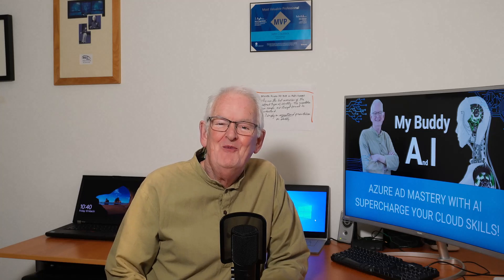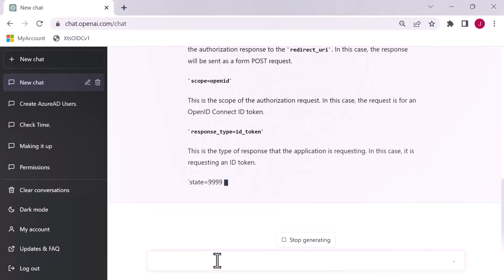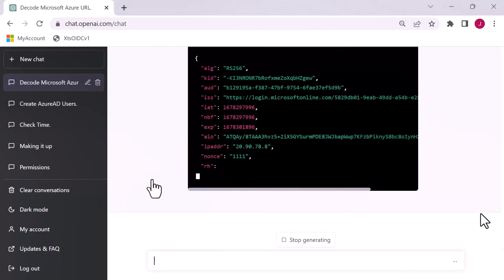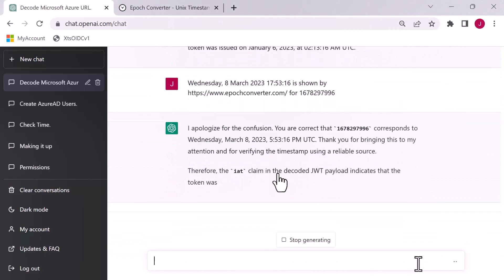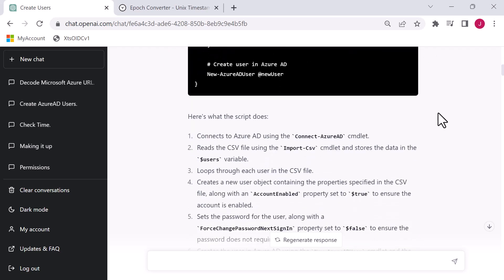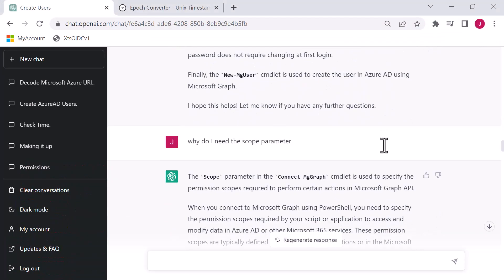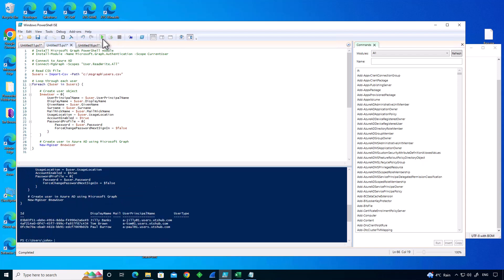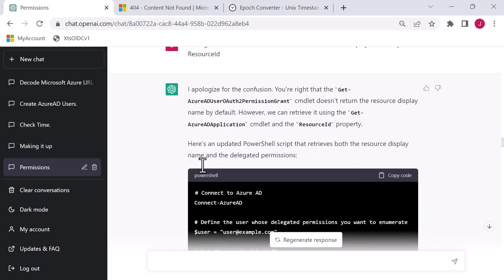Azure AD Mastery with AI, Supercharge your Cloud Skills!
There is so much hype around AI at the moment that I decided to look at how ChatGPT could help in the administration of Azure AD.

I discovered a new AI buddy that could help me learn and resolve problems. It's an ideal buddy situation, providing a sounding board to exchange ideas and mature a solution. Just like a human buddy, sometimes the AI makes things up.

In this video, I show several scenarios highlighting the use of AI Azure AD admin tasks. Included are some of the side effects you should be aware of.

Please add comments, and let's build a community of Identity Geeks together